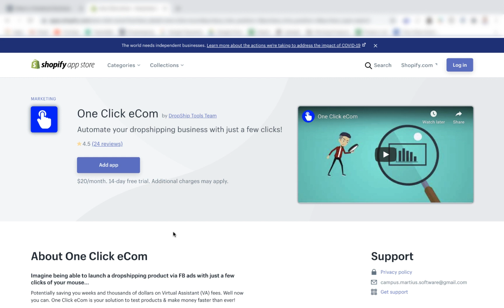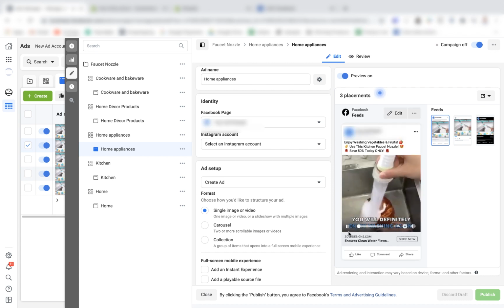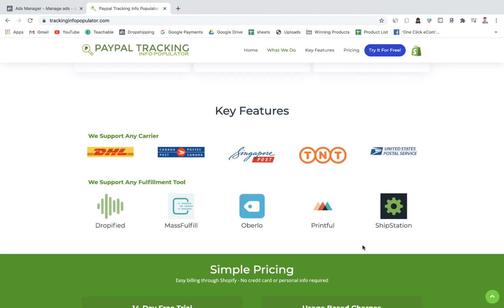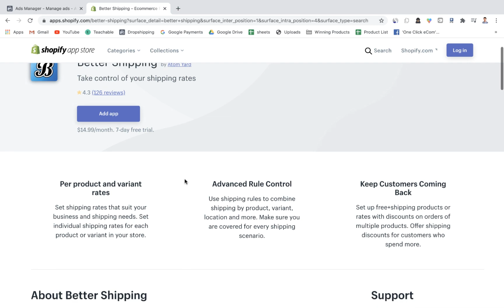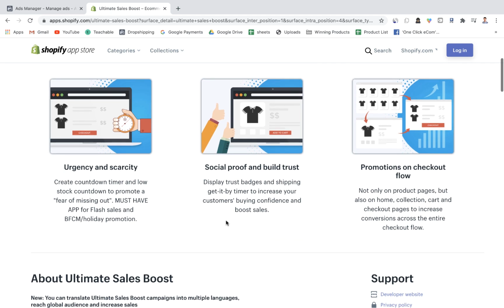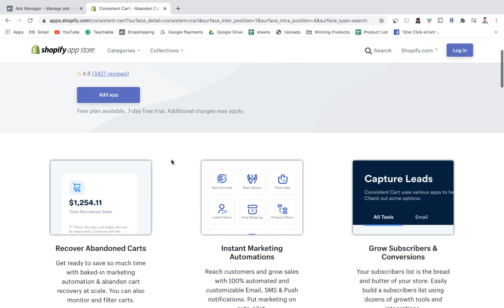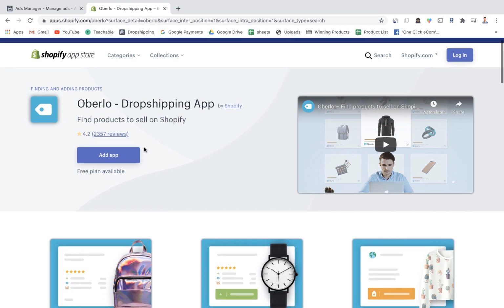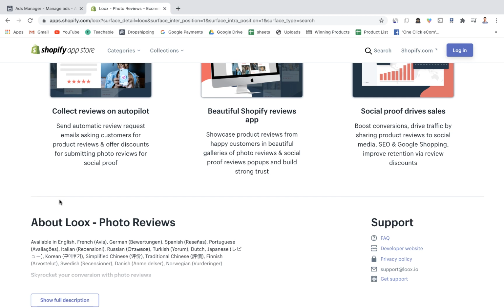Top 10 MUST HAVE Shopify Apps in Q4 2020 (Secret Apps REVEALED)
Top 10 Shopify apps that you should have installed right now!